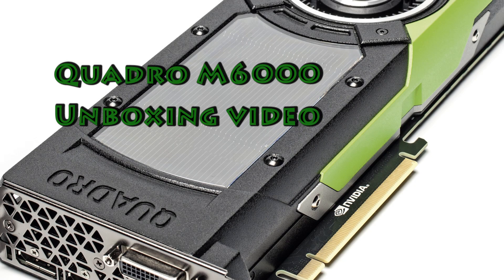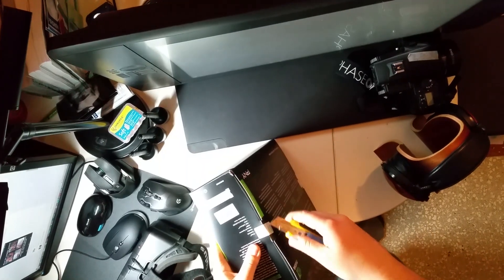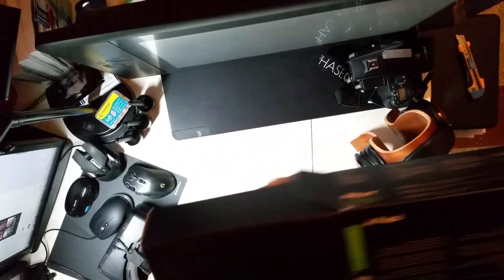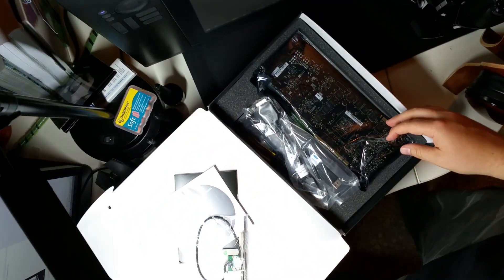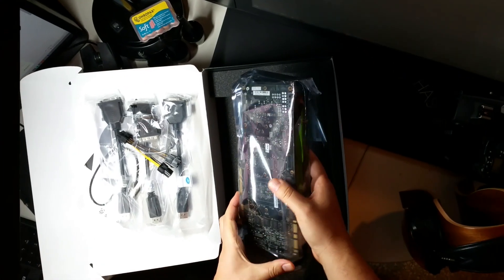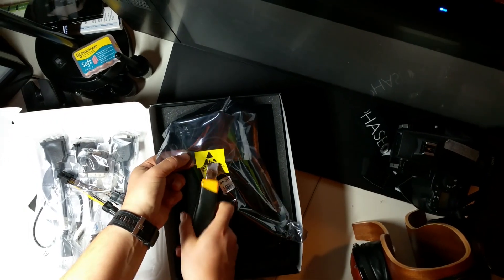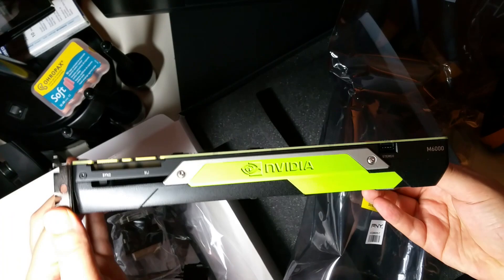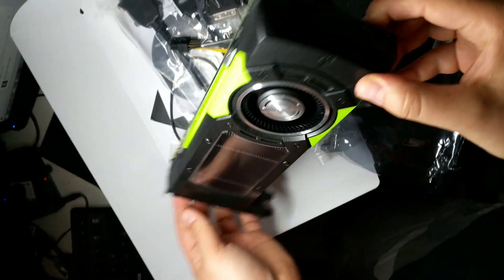Quadro M6000 - Unboxing